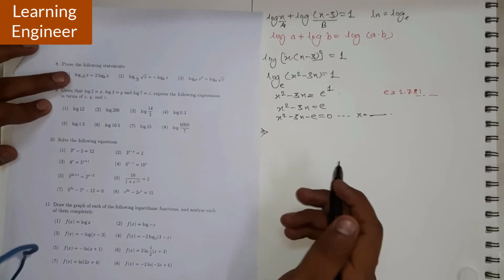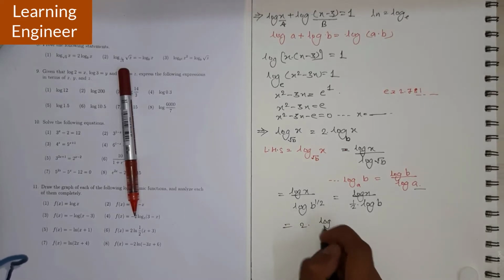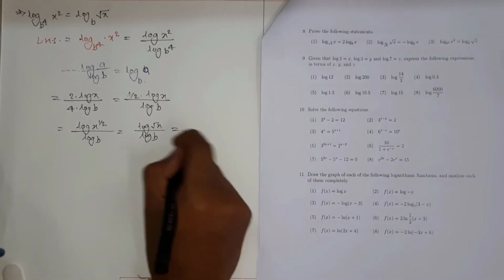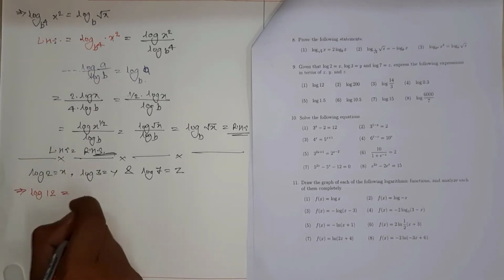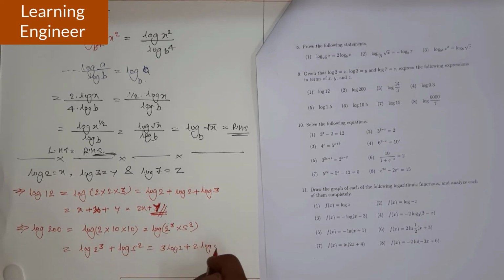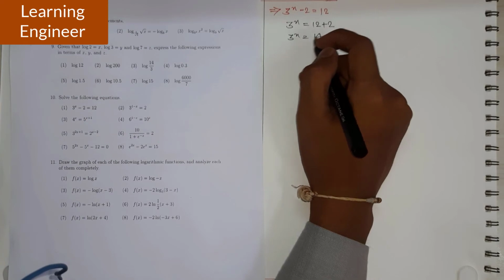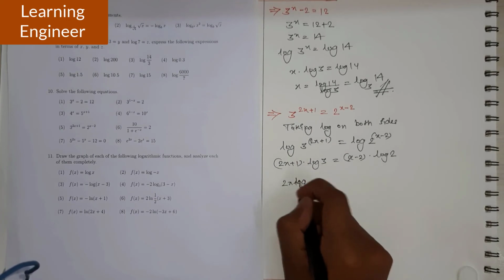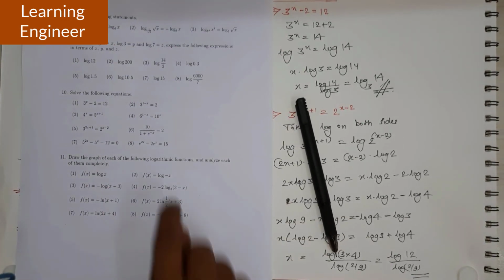MSBTE Question Paper Solution of Logarithms. Learningengineer Basicmathematics ISCHEME Diploma..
Please like our video and share it with your friends. if you have any doubts, please comment us. please subscribe to this channel for more such videos, also press the bell icon to get the latest updates.

To watch all previous videos follow the link of the playlist given below :